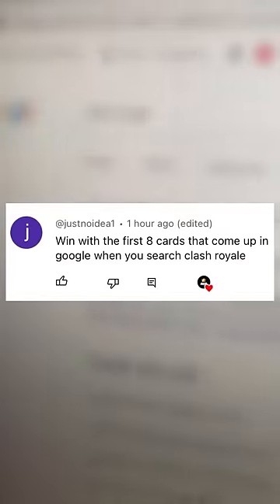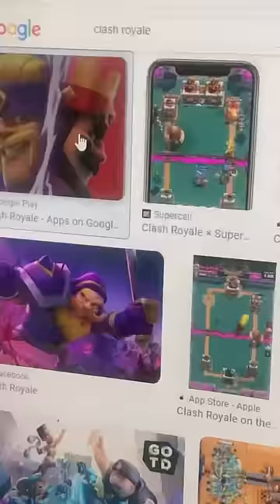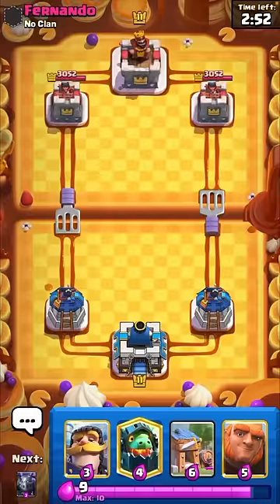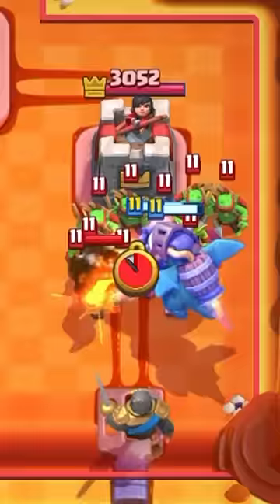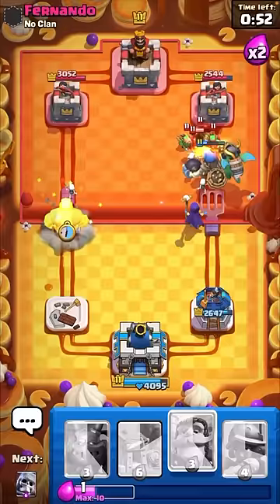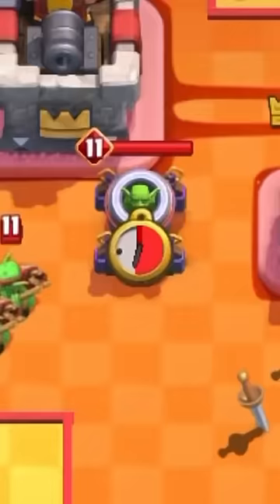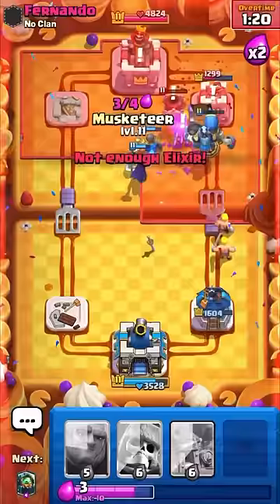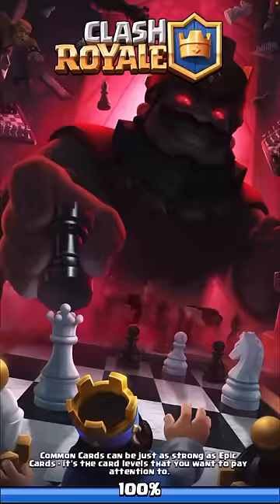This deck is crazyy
wtf